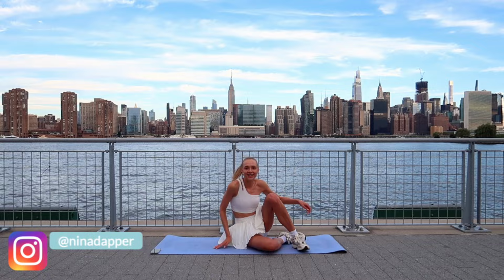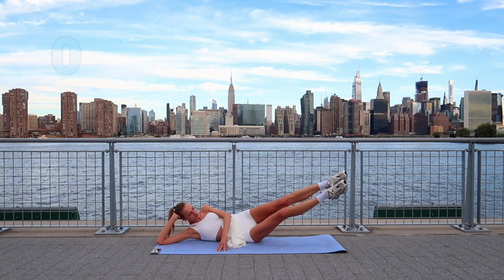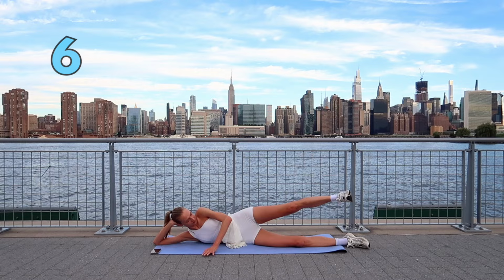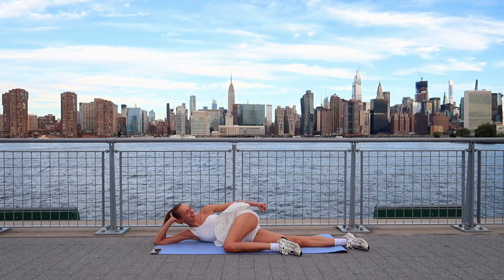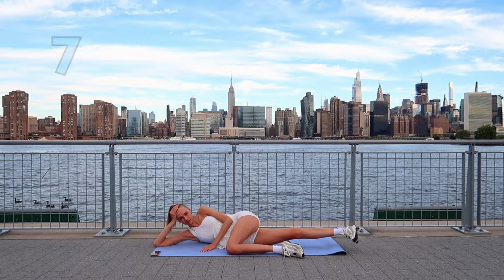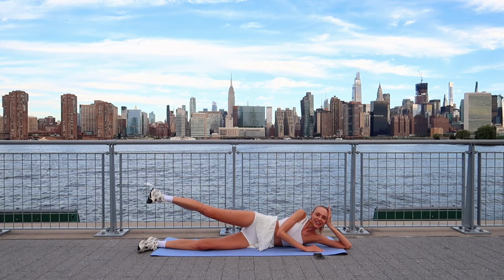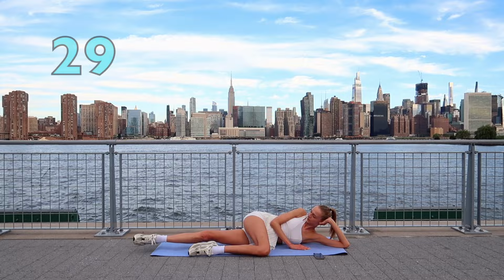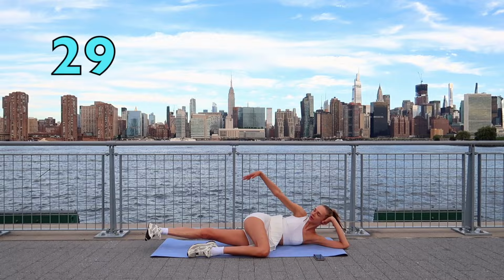Slim Inner and Outer Thighs on the Floor 10 Minutes / Nina Dapper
Hi loves,

I know you all love my inner and outer thighs workout videos, so enjoy this one with the beautiful view on Manhattan New York City!

Something more about me:
My name is Nina Dapper, 28 years old and born in The Netherlands. I am an international high fashion model and professional lifestyle coach.
What can you find on my Channel? You will find many workout videos for a lean, slim and toned body. I also post lots of lifestyle related videos and vlogs. I love to share healthy recipes with you and take you with me to my travels, fashion weeks and photoshoots. Enjoy!